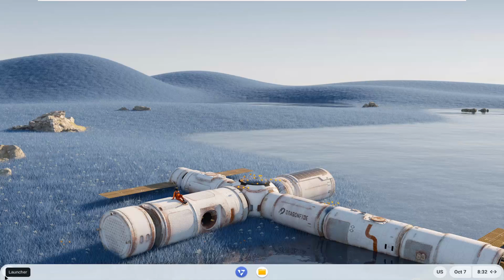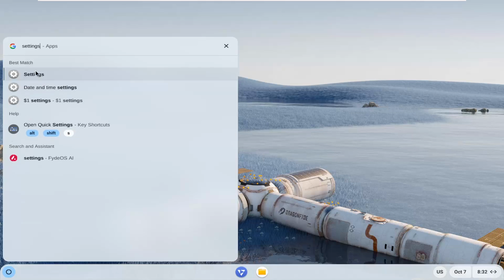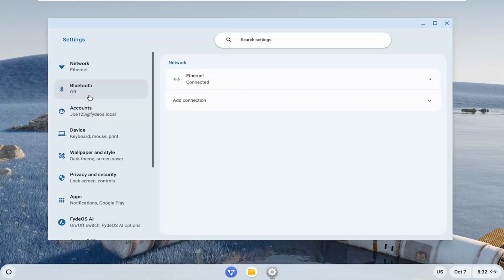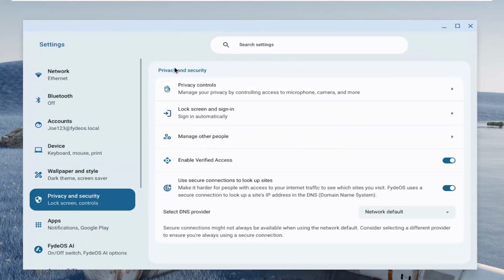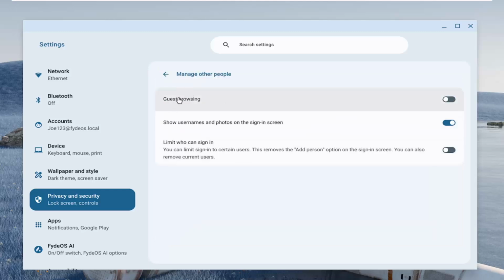How to Enable Guest Mode on Chromebook [Guide]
Enabling guest mode on a Chromebook allows users to browse the internet without signing into a personal account, providing a secure and temporary session. This tutorial explains how to activate guest mode in Chrome OS, making it easy for users to access a private browsing environment that doesn’t save history, cookies, or personal data. Guest mode is useful for shared devices or situations where users want to maintain privacy without creating new accounts. The video offers clear instructions for enabling and using guest mode effectively.

Issues addressed in this tutorial:
enable guest mode Chromebook
turn on guest mode Chrome OS
Chromebook private browsing
Chrome OS guest session
Chromebook temporary user mode
secure browsing Chromebook
manage guest access Chromebook
Chrome OS privacy settings
Chromebook guest login
use guest mode Chromebook

Ideal for users who share their Chromebook or want to offer others temporary access without compromising data, this guide simplifies turning on guest mode. It covers the benefits of guest sessions and how to manage this feature for enhanced privacy and security. With easy-to-follow steps, Chromebook users can provide secure, temporary browsing options for themselves or others.